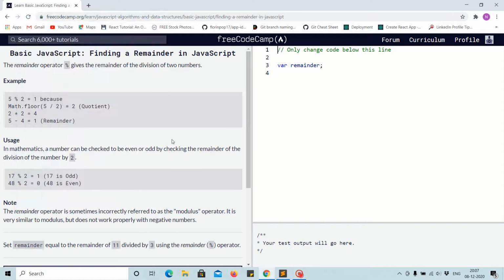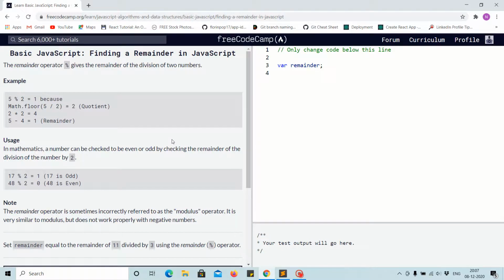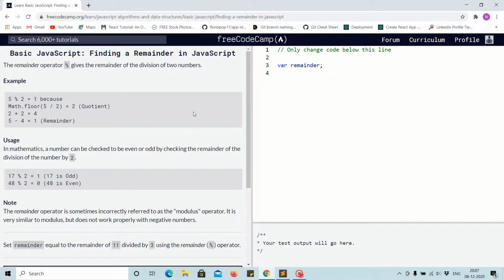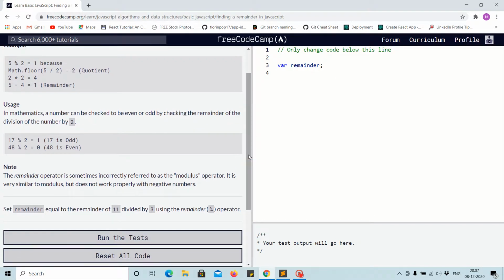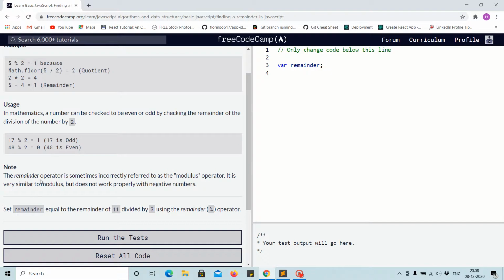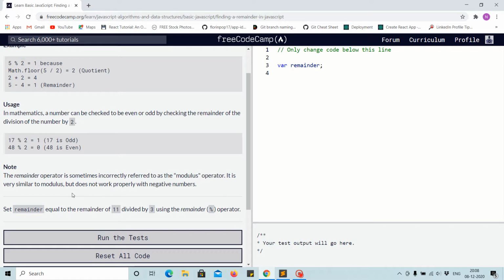Lesson 17 - finding remainder in javascript - freecodecamp Lessons